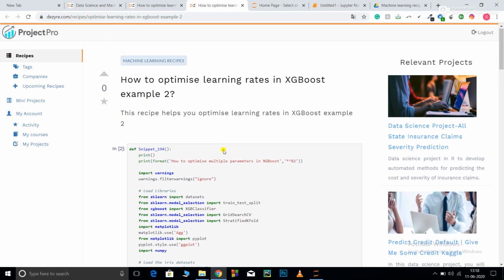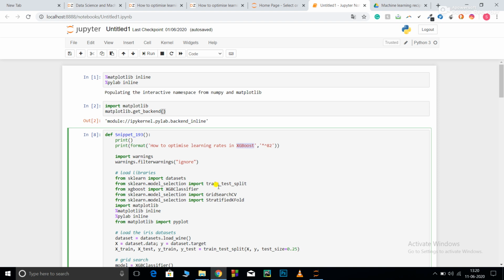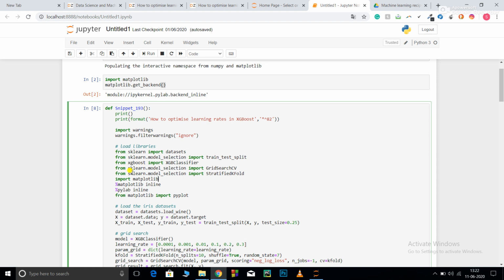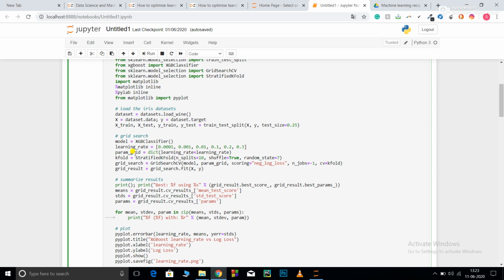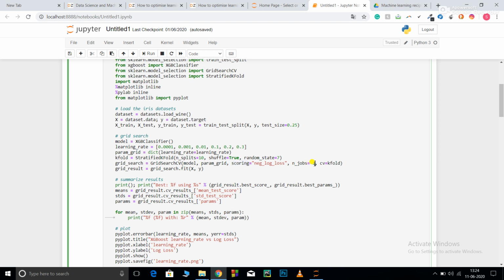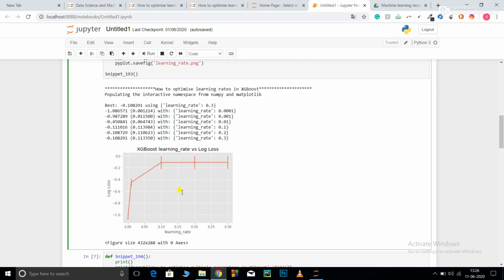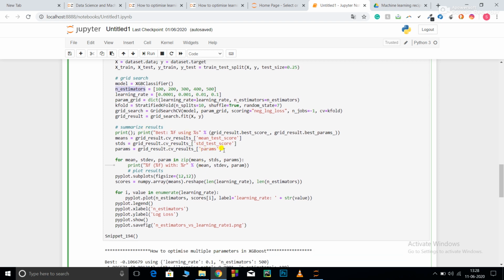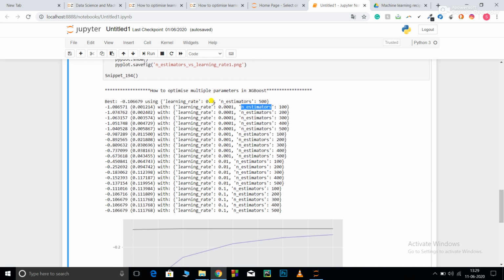Optimize learning rate and n_estimators of XGboost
To view more free Data Science code recipes, visit us

XGBoost is a tree-based model that uses boosting approach of ensemble learning methods. The learning rate determines the step size of each iteration as the model moves to the minimum loss function, while the n_estimators indicate the number of trees in the forest.